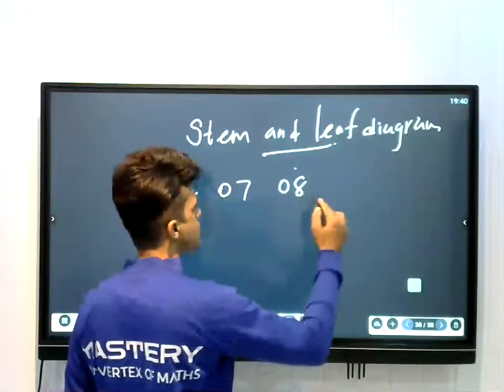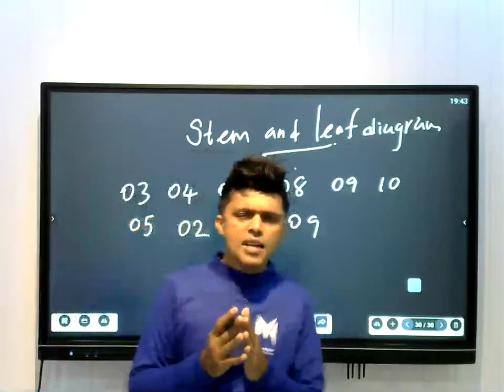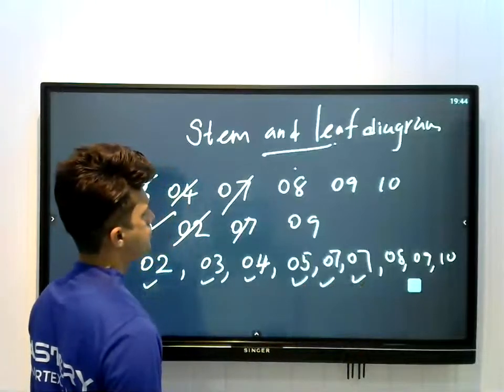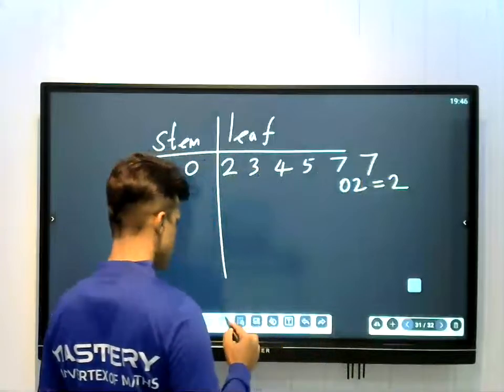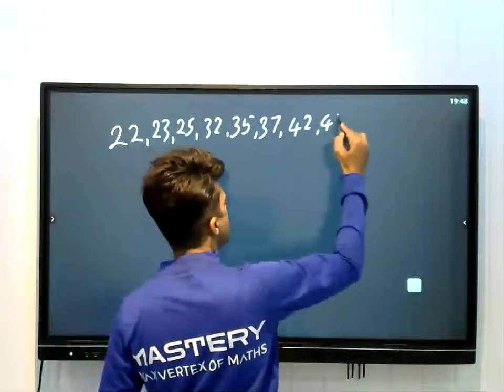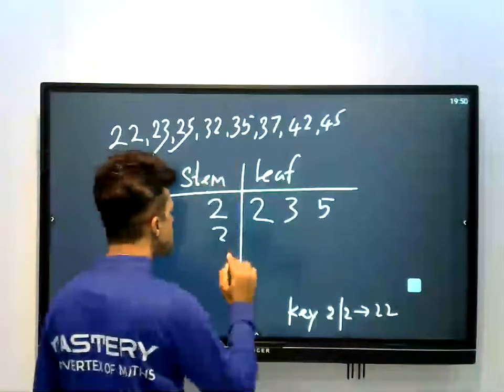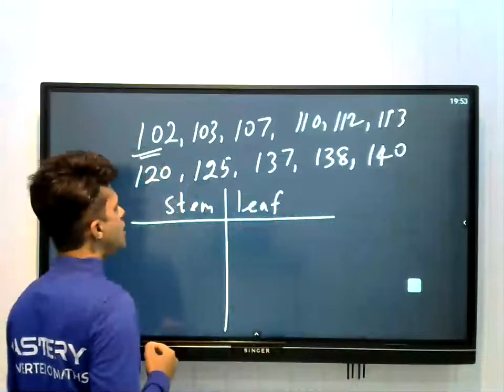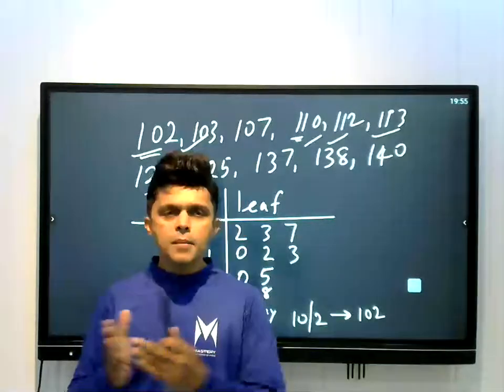English Medium Maths Grade 8 Data Representation and Interpretation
Just go through this  clip and  get ready for the Year End test.